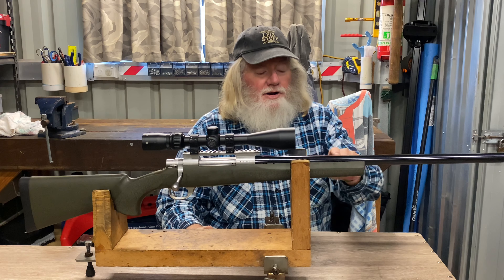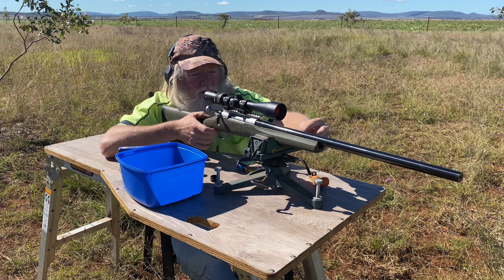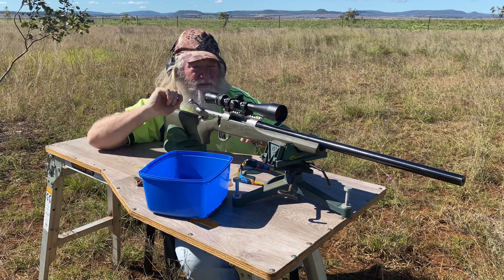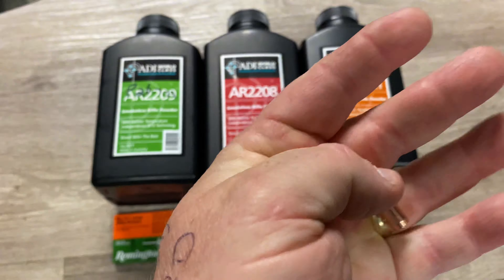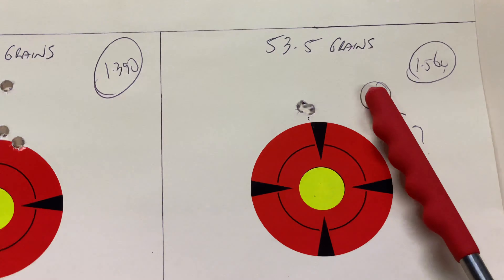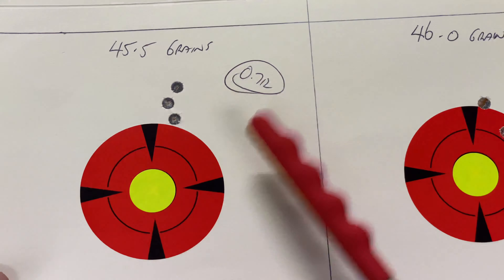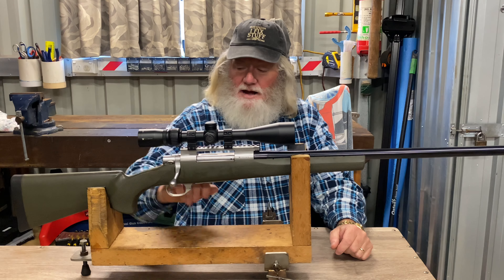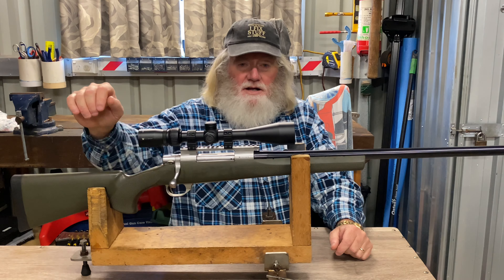Load Development for the rebarreled HOWA 270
The old HOWA 270 wearing the new SWAN barrel showing good early signs